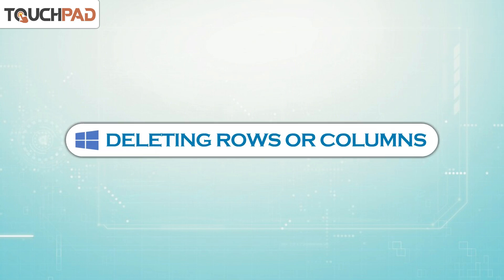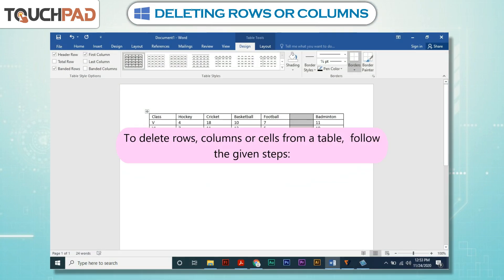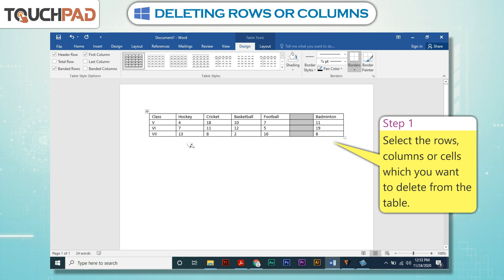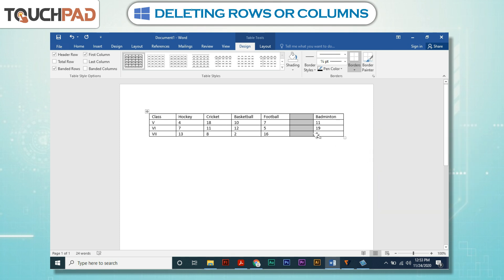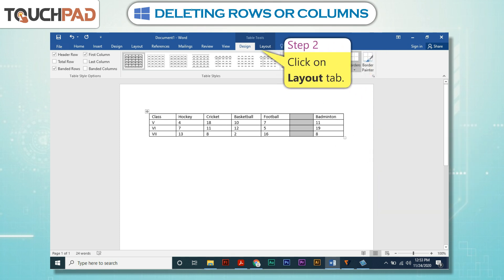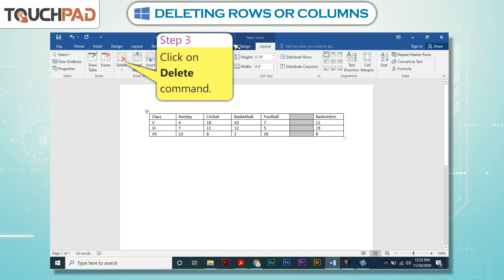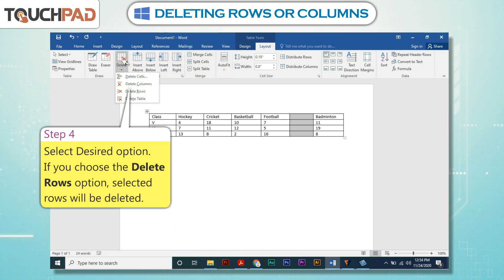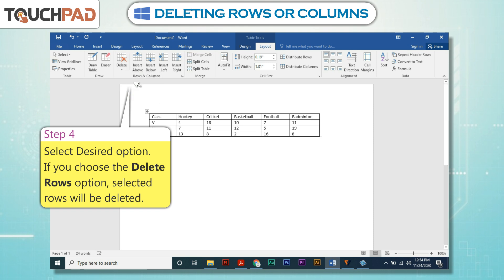𝐃𝐞𝐥𝐞𝐭𝐢𝐧𝐠 𝐑𝐨𝐰𝐬 𝐨𝐫 𝐂𝐨𝐥𝐮𝐦𝐧𝐬 |𝐂𝐡 𝟎𝟑|𝐢𝐏𝐥𝐮𝐬 𝐕𝐞𝐫𝟐.𝟎|𝐂𝐥𝐚𝐬𝐬 𝟎𝟔